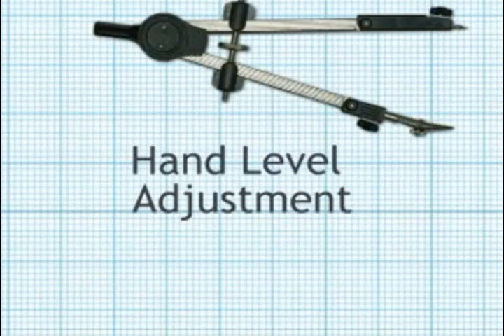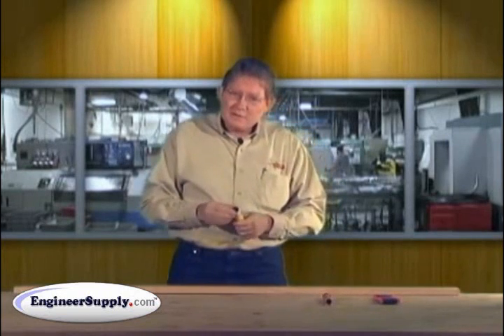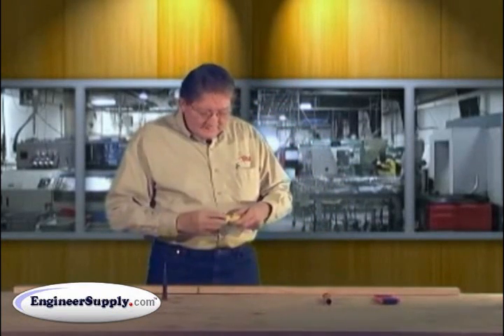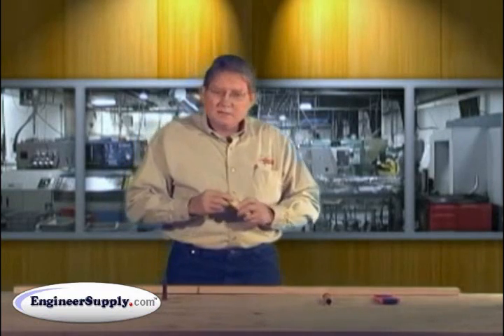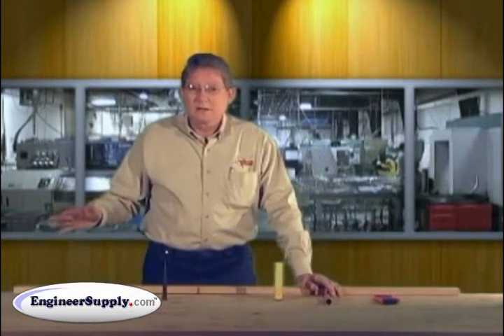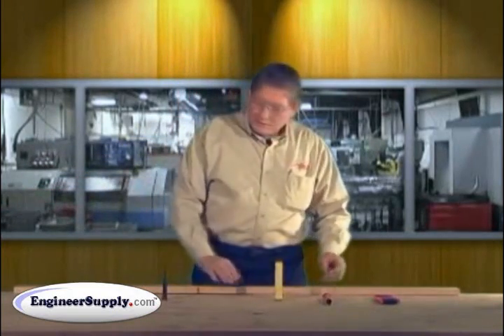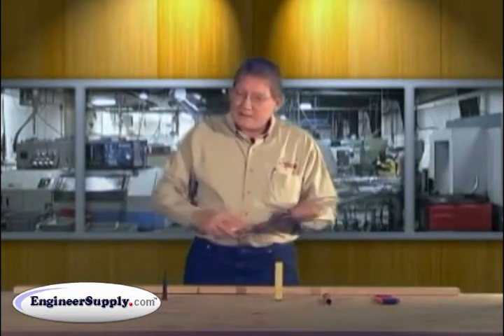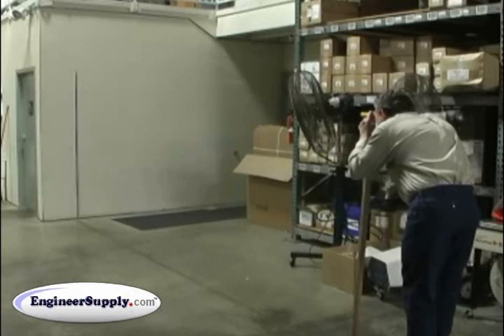Hand Level Adjustments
Hand Level Adjustments. This Seco Video Tech Tip published by EngineerSupply.com a factory authorized dealer for Seco. For more information on how to purchase Seco products please